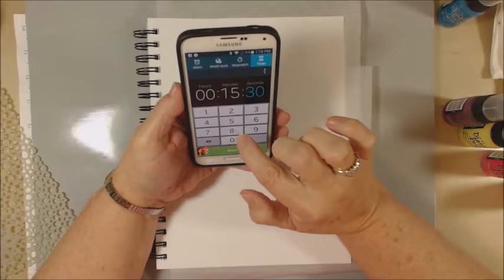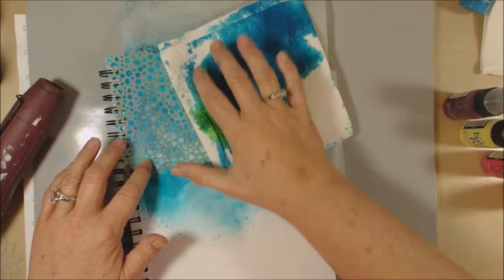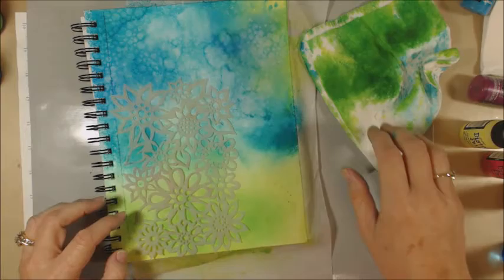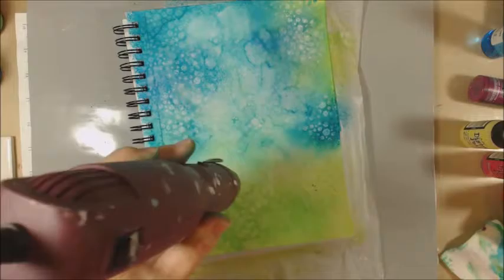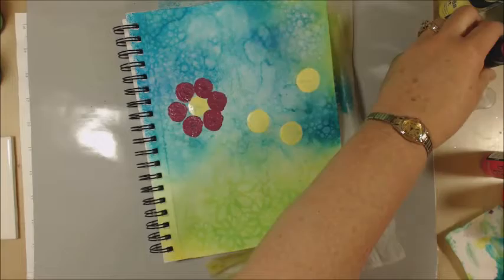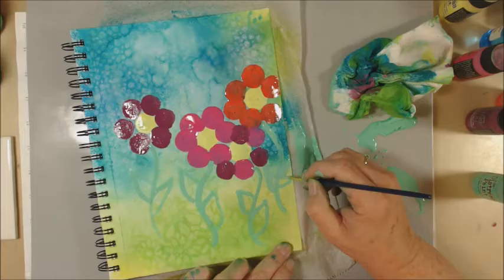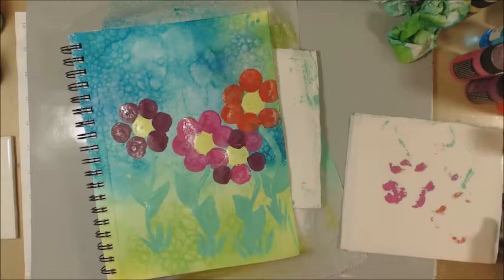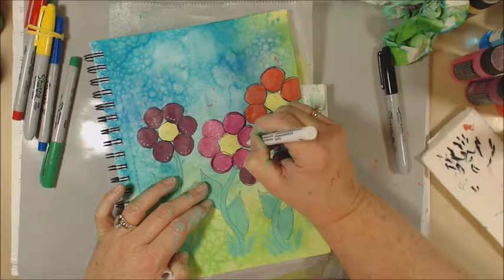NaNoJouMo flowers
Join my journey into art journaling today.  Some friends and I are participating in NaNoJouMo, or National Nonstop Journaling Month.  We've decided to use our own prompts each day, and today we chose flowers!

Visit my friends and enjoy their videos also!